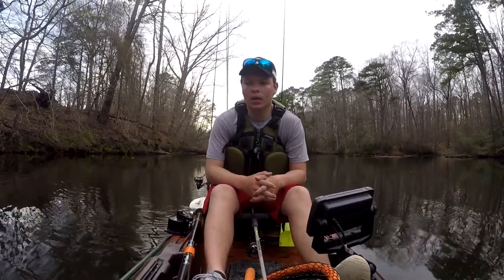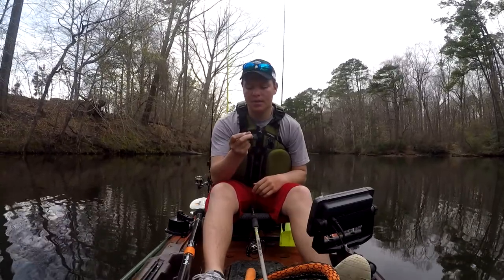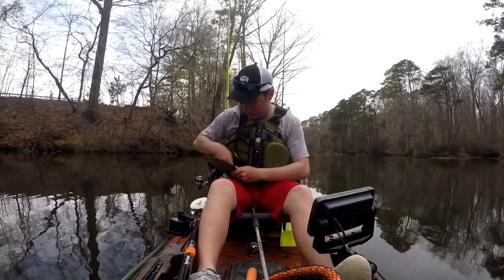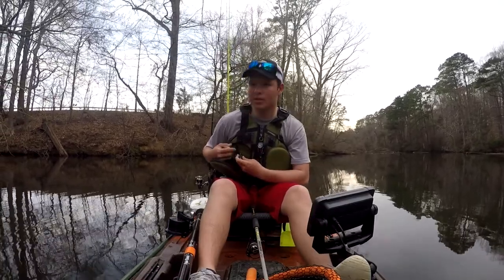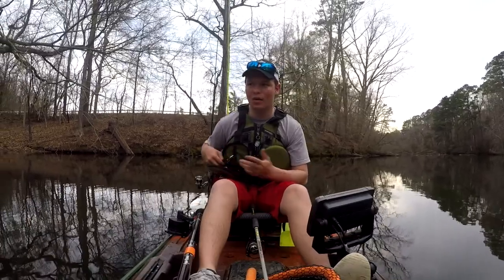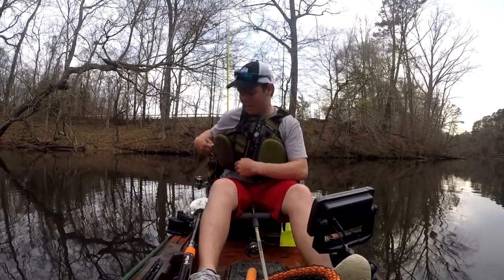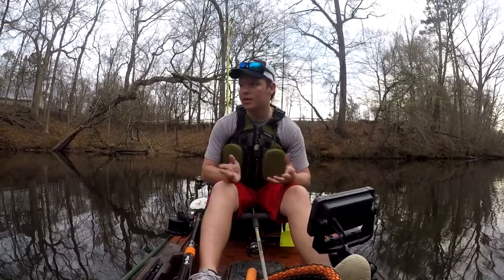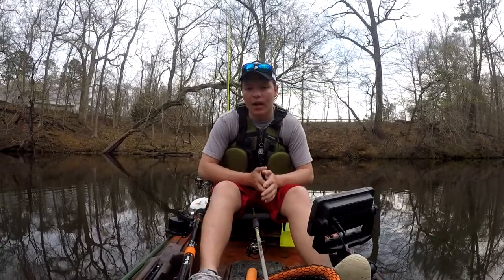What I Keep In MY FISHING PFD (Items I Always Have While I'm on the Kayak)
Hey everyone. This is a quick informative video talking about the things I always keep in my Fishing PFD when I am on the kayak. This is something that many people overlook and I thought more people should focus on. With all that being said I hope you enjoy the video and learn something from it and find something that you should also keep in your PFD!

GEAR:
➜Kayak: Wilderness Systems RADAR 115
➜Camera: GoPro Hero 3 & GoPro Hero 5
➜Other Camera: iPhone X